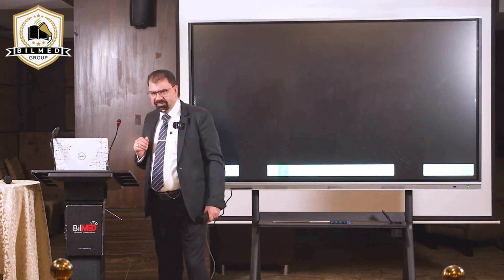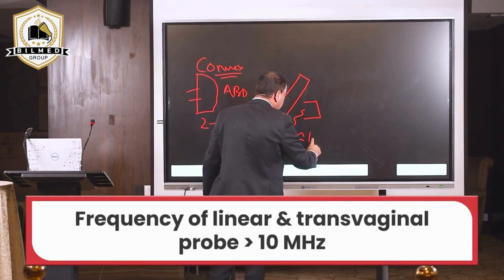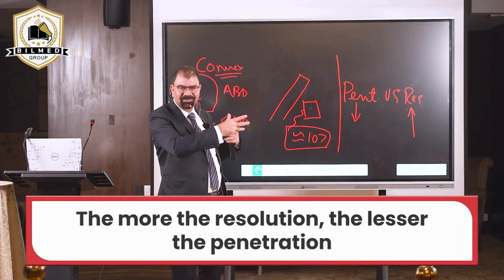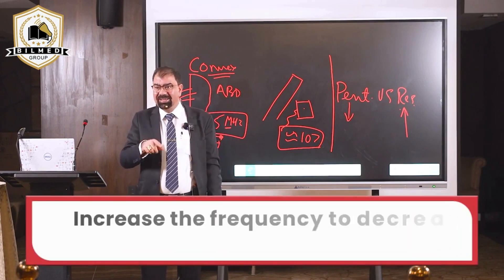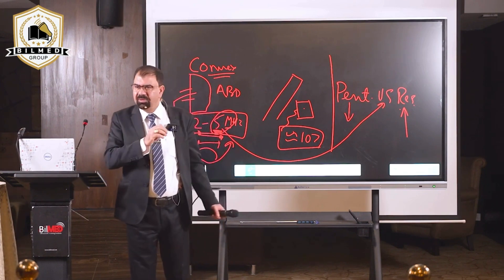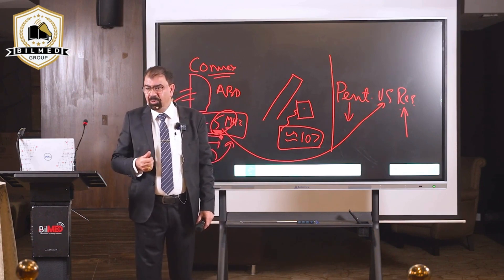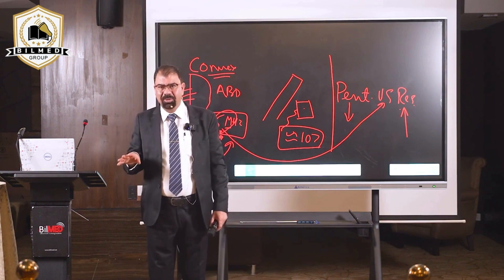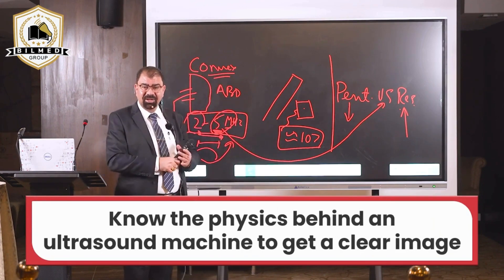Why Understanding Ultrasound Machine is Important? | Ultrasound Training | Bilmed Institute Delhi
In this informative video, we delve into the crucial topic of understanding ultrasound machines. Whether you’re a budding sonographer, a healthcare professional, or simply curious about medical imaging, this content is for you!

Topics Covered:
✅Ultrasound Course: Explore the comprehensive ultrasound training courses offered by Bilmed Institute in Delhi. From abdominal ultrasound to gynecological sonography, we cover it all.
✅Ultrasound Training: Discover the importance of proper training in mastering ultrasound technology. Our expert instructors guide you through ultrasound physics, machine settings, and practical applications.
✅Sonographer Course in Delhi: If you’re in Delhi and aspire to become a skilled sonographer, Bilmed Institute provides the best training programs.
✅Online Ultrasound Course in Delhi: Learn at your own pace with our online courses. Understand ultrasound physics, enhance your skills, and gain confidence in operating ultrasound machines.
✅Understanding Ultrasound Physics: We demystify the principles behind ultrasound imaging. From wave propagation to tissue interactions, grasp the fundamentals.
✅Ultrasound Machine Training: Get hands-on experience with ultrasound equipment. Learn how to optimize settings, interpret images, and troubleshoot effectively.
✅Best Ultrasound Training in Delhi NCR: Bilmed Institute stands out as a center of excellence. Our courses are designed to make you proficient in ultrasound diagnostics.

0:00 - Understanding the frequencies of different ultrasound probes
1:07 - Ultrasound resolution is determined by frequency and wavelength.
2:00 - Adjusting ultrasound probe frequency based on patient body type
3:21 - Understanding ultrasound machines is crucial.
4:03 - Understanding commands crucial for ultrasound quality
5:05 - Proper understanding of ultrasound machine prevents misinterpretations.
6:25 - Best Ultrasound Training in Delhi

🏫BilMed is the only institute that conducts both online and in-campus ultrasound courses in India for both freshers and those who have vast experience in ultrasonography and want to upgrade their knowledge in the field of ultrasonography.

If you’re career-minded and driven to succeed, you understand the importance of continually increasing your knowledge and skills. On-going training and education can boost your career growth and unlock your full potential. We encourage you to increase your knowledge and skills

Online Ultrasound Course Training 🧾

Our Courses 📚 -:
- Ultrasound Physics & machine settings
- Gynecological Sonography (infertility included)
- Abdominal Ultra Sonography
- Early Pregnancy(Ectopic, level-1 Included)
- Detailed Fetal Sonography
- Fetal Color Doppler
- Kidney Prostate Bladder(KUB)
- Small Parts(Thyroid & scrotum)
- Fetal Echocardiography
- Breast USG
- CBT Course (Competency Based Evaluation Exam Preparation)